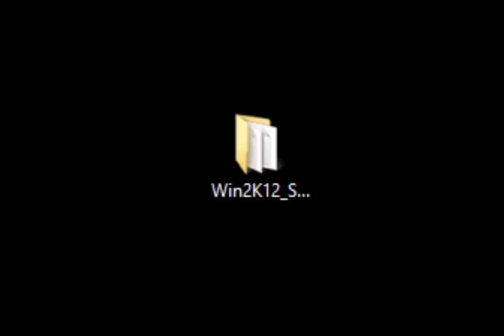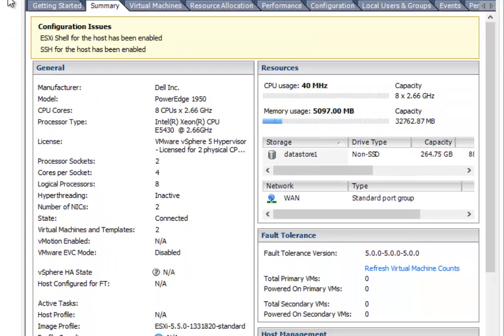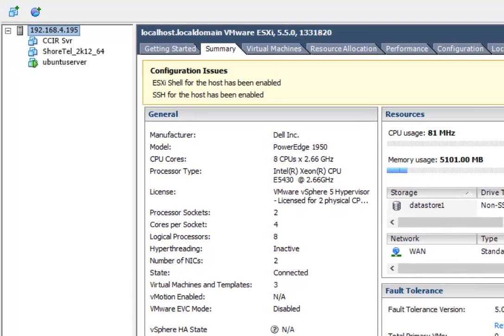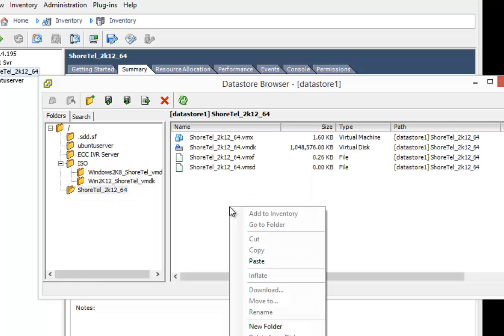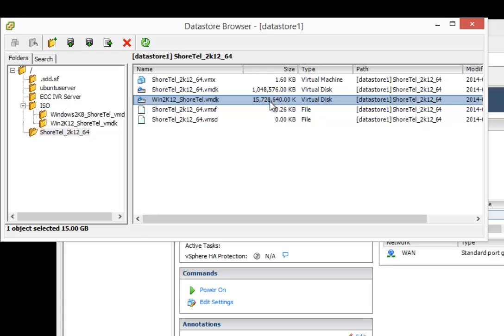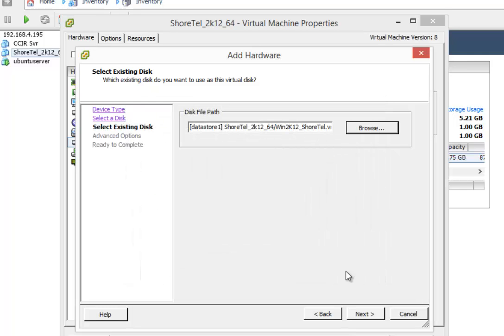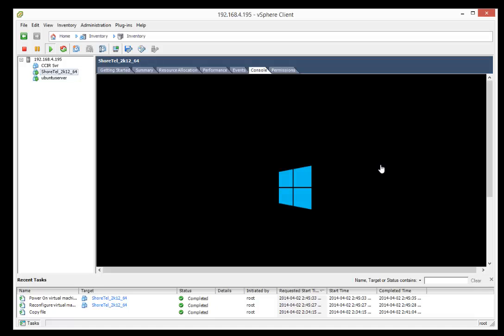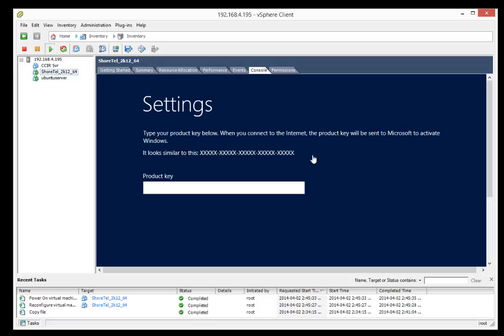How to import ShoreTel 2K12 VMDK into VMware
This video shows how to import the LANtelligence ShoreTel Win2K12 .vmdk file into VMware.